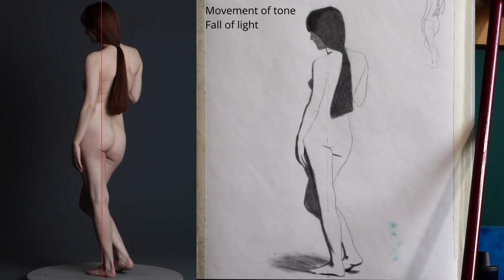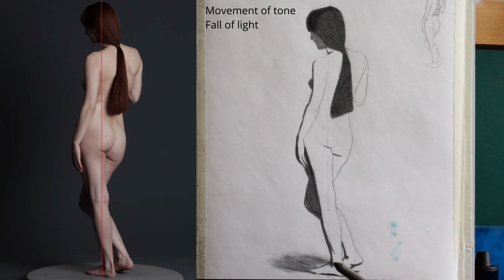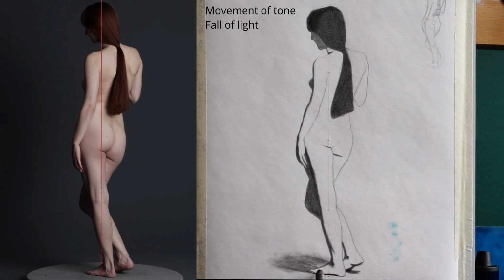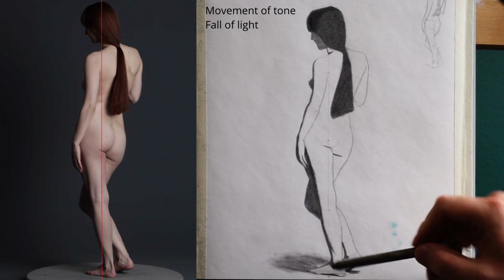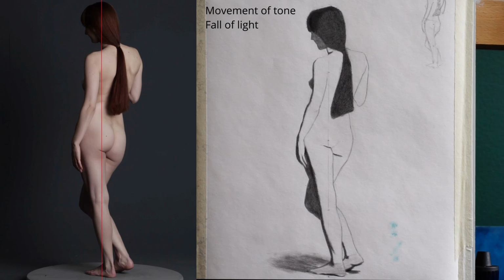Graphite figure 6 - Movement of tone and the big form modeling // Atelier method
Learn how to draw the human figure with graphite using traditional atelier drawing techniques. In this full drawing demonstration, I explain proportion, gesture, anatomy, values, shading, and edge control to create a realistic figure from start to finish.

If you want to get a critique on a course project from me, you can use the link below to find the store page:

If you enjoy the course, consider supporting my quest in helping make this kind of art education more accessible by paying for the course.

Studio email updates:
On my website frontpage you can sign up for my email updates if you'd like to have direct updates on a more or less monthly basis.